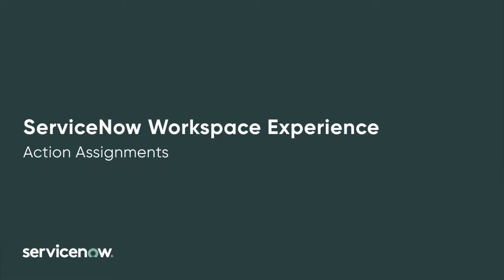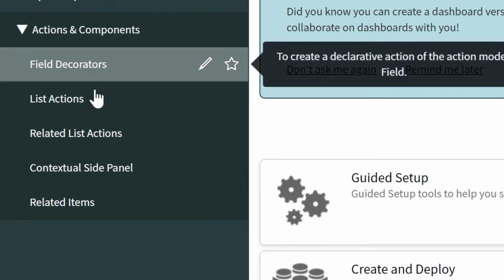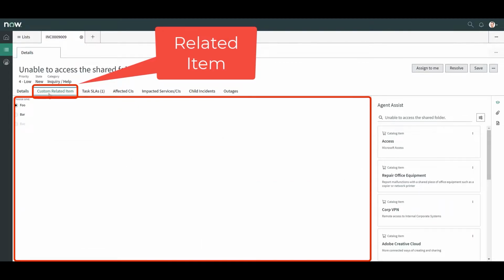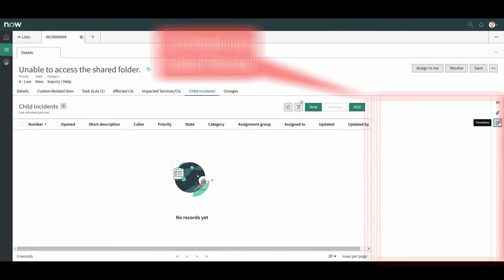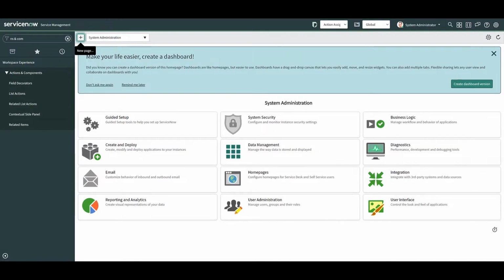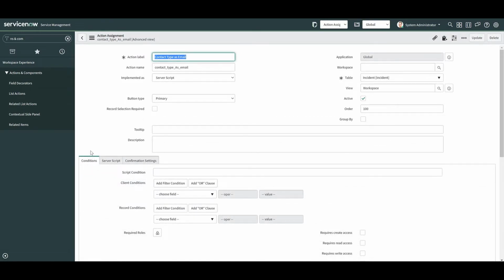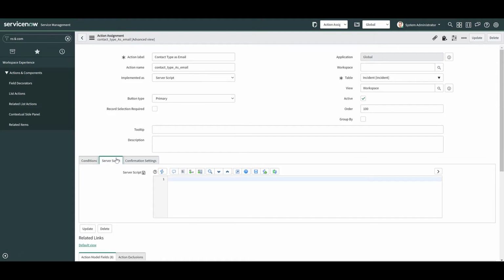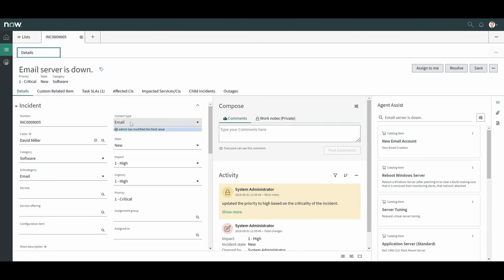Common UI16 Actions - Action Assignments (Declarative Actions)